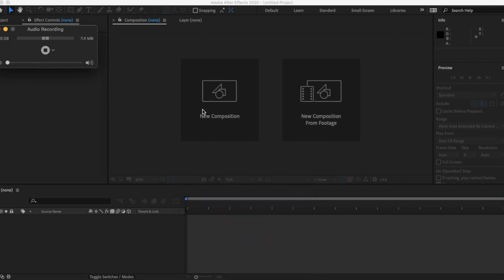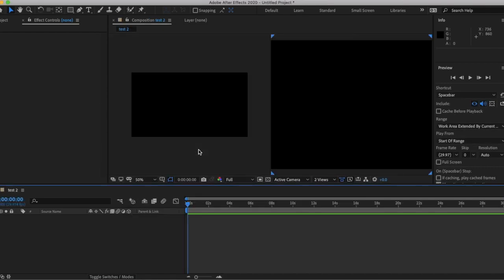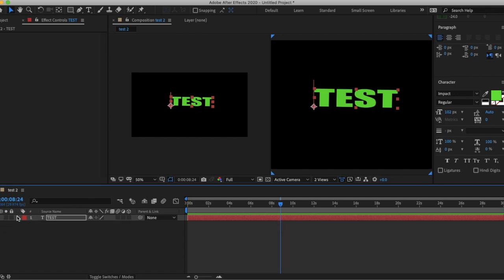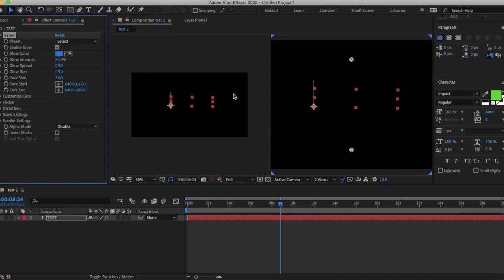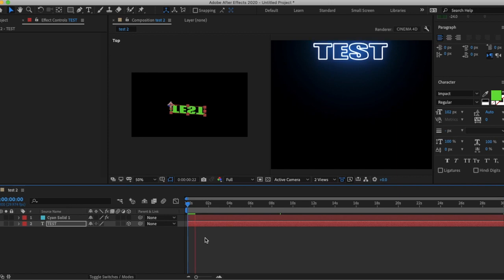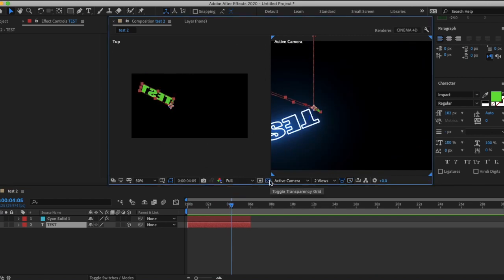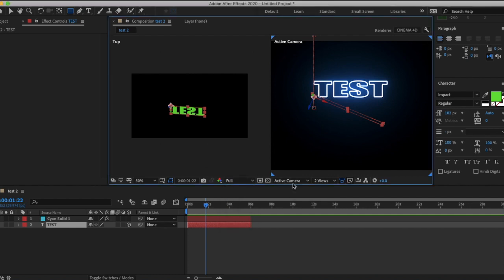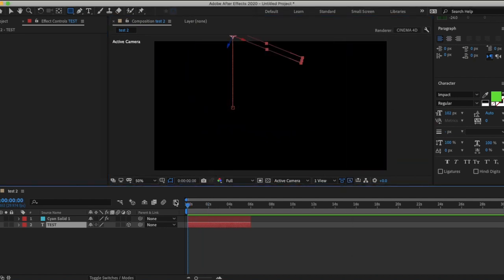after effects tutorial basics (part 2)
hello how is it going BRICK by BLOCK here